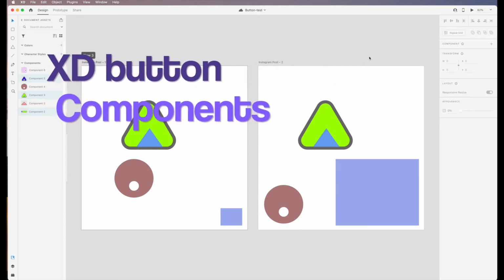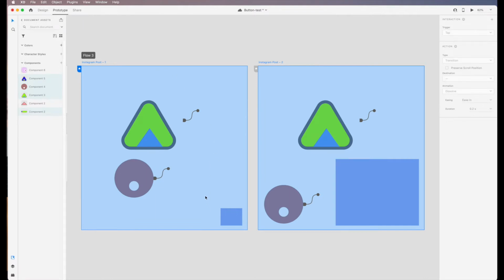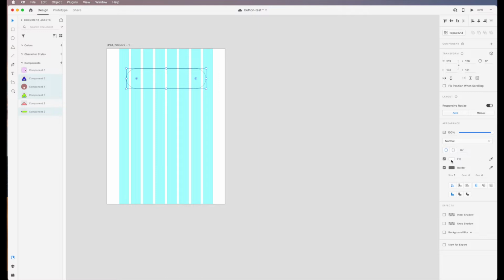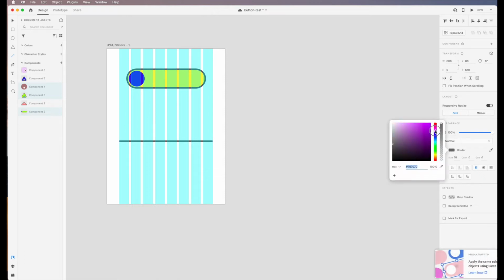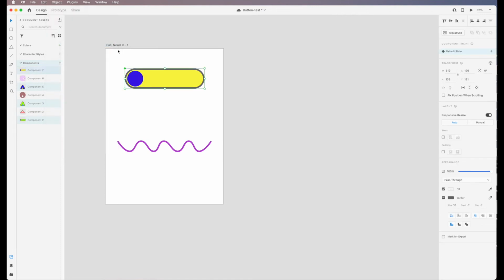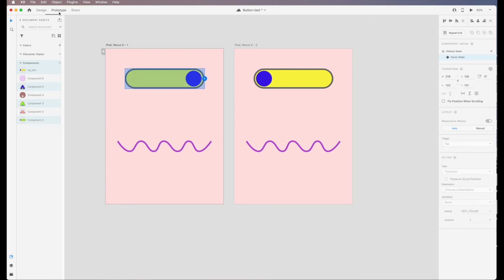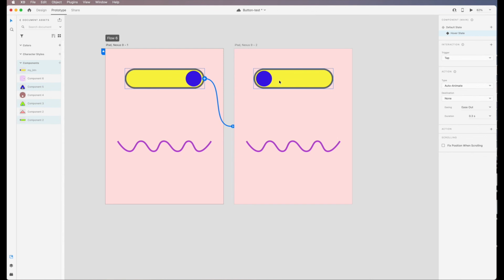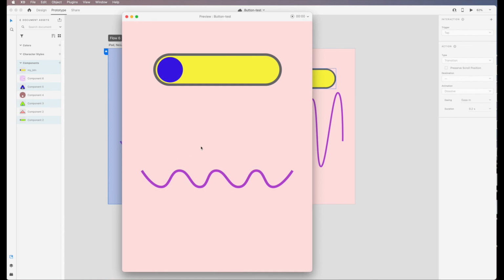XD Component buttons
Adobe XD tutorial - How to work with simple component buttons